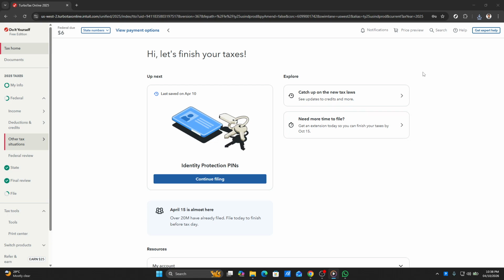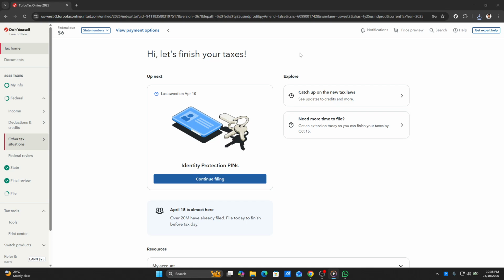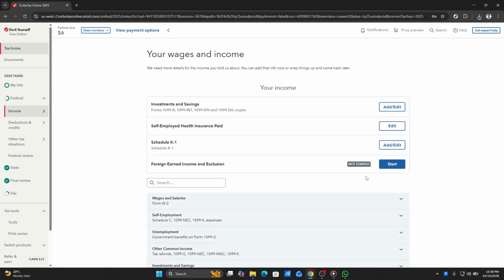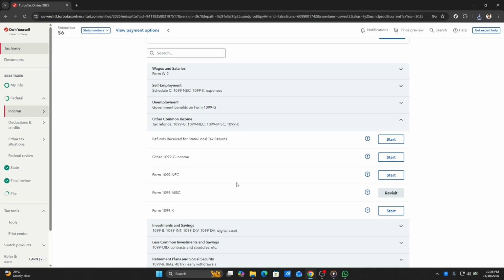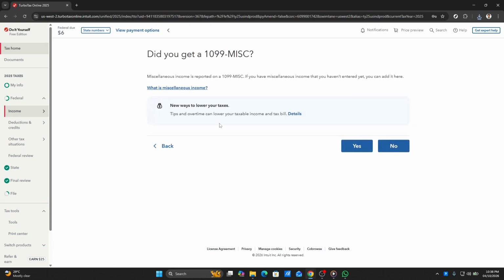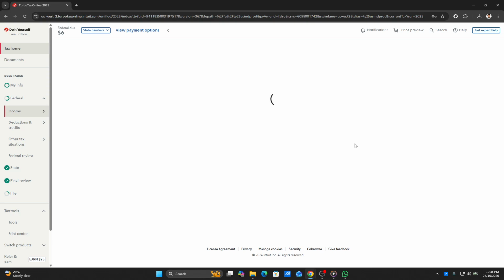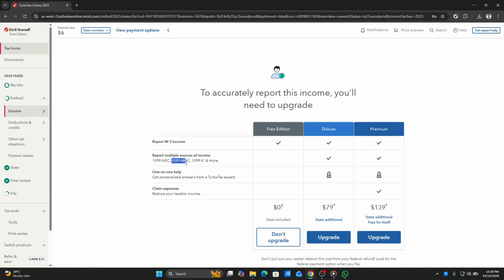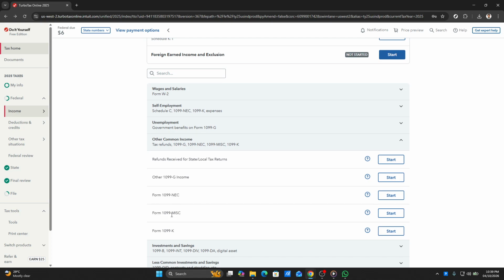How to Enter 1099 MISC on TurboTax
In this video, I’ll show you how to enter 1099-MISC income on TurboTax.

The method is very simple and clearly described in the video. By following all the steps, you’ll easily learn how to enter your 1099-MISC information correctly on TurboTax and complete the related tax section.